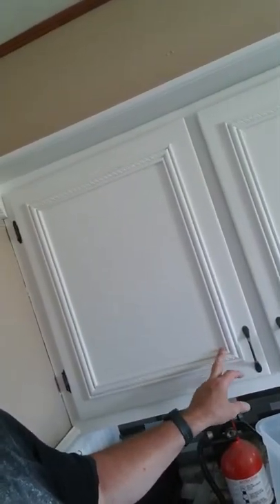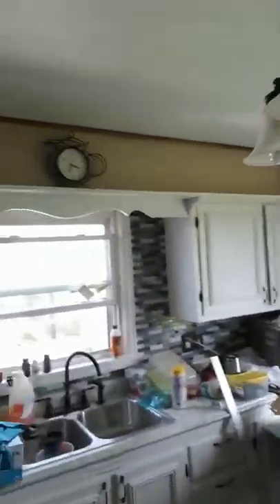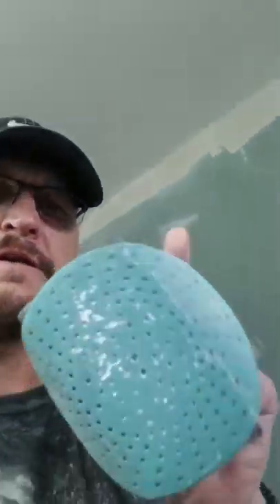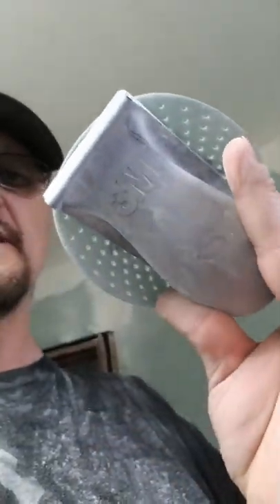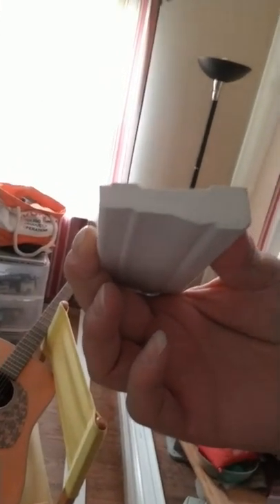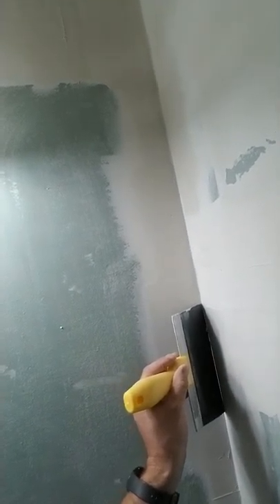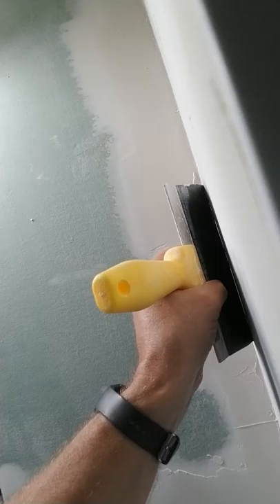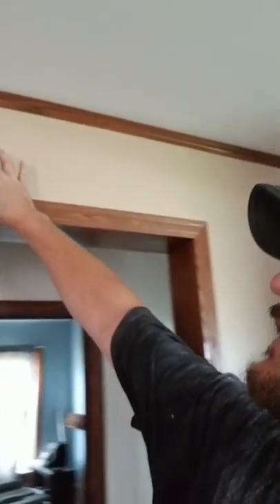Drywalling for the I've never done that!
Walk through on how I do my drywall tapering and seams